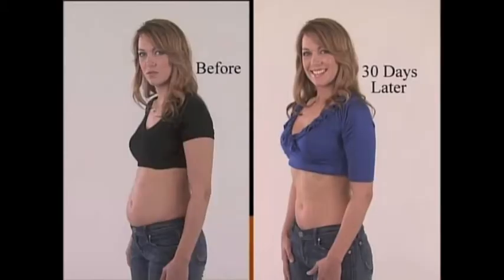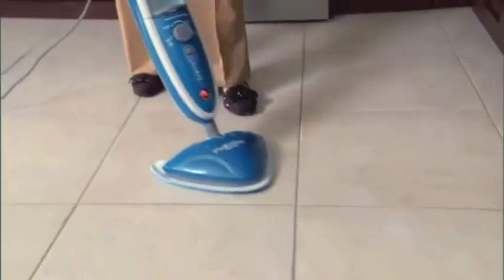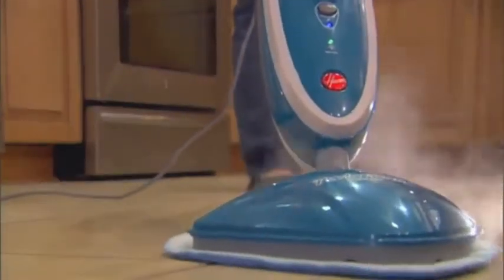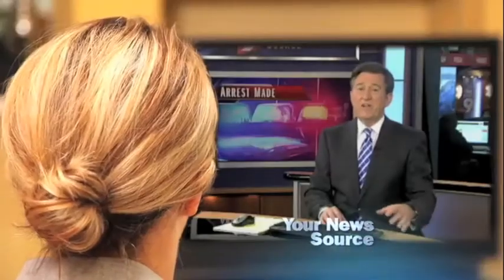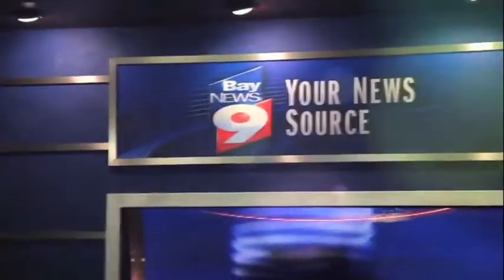Jenny's demo reel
Jennifer Jenema's commercial demo reel.